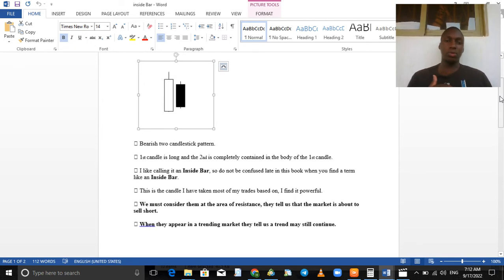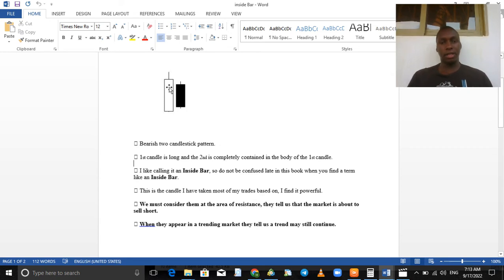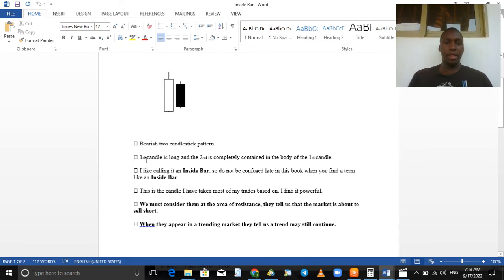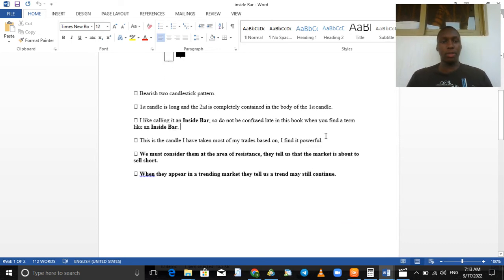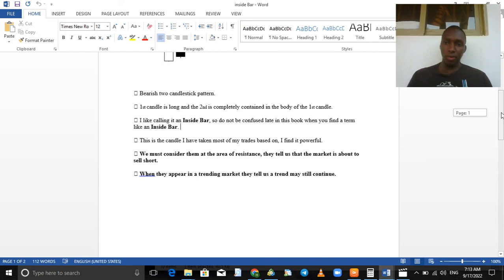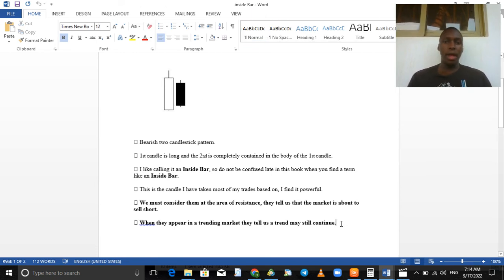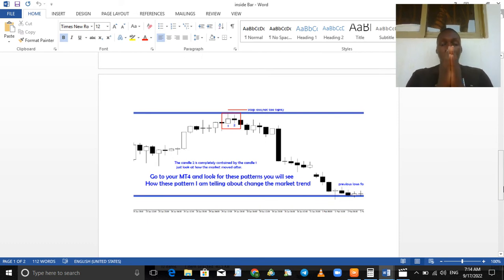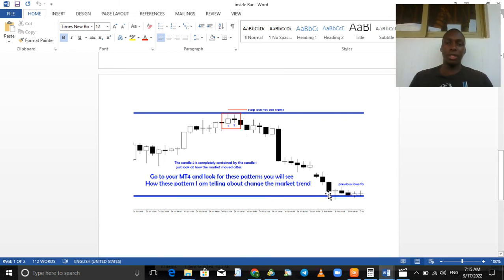CANDLE STICK PATTERNS INSIDE BAR EPISODE 3